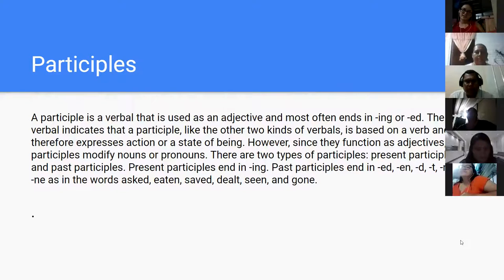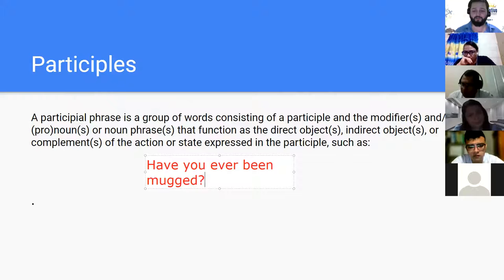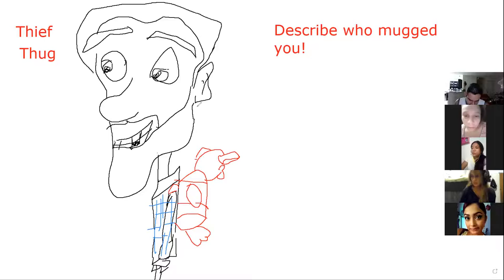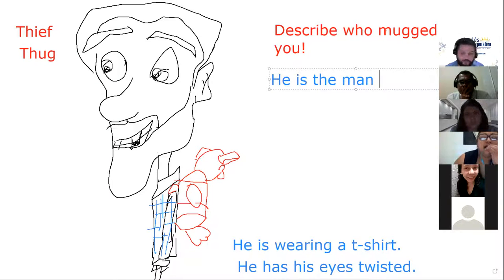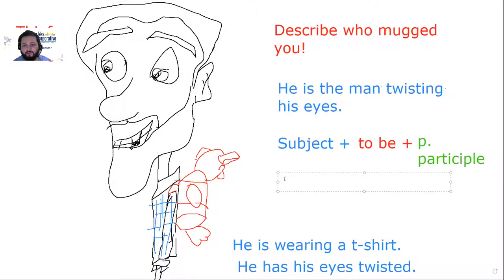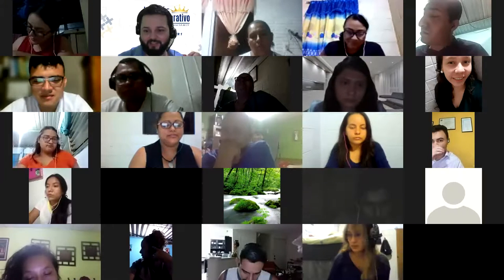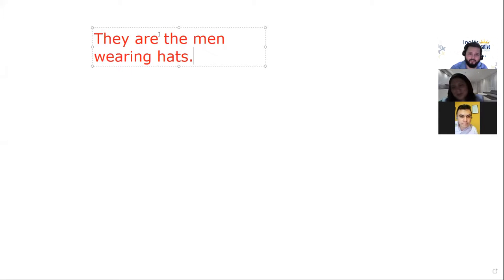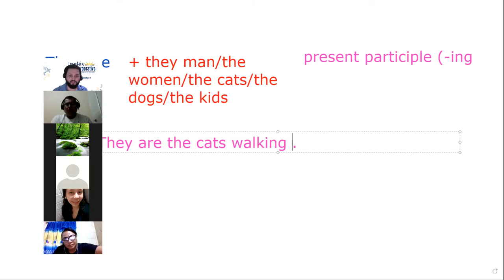Ingles Corporativo- Day 11 Participles & Prepositions Part 2